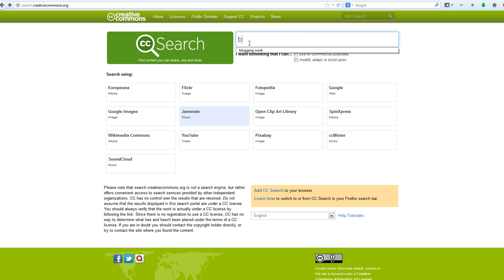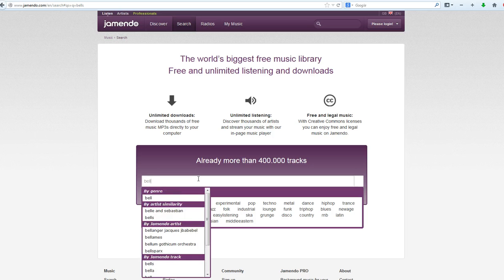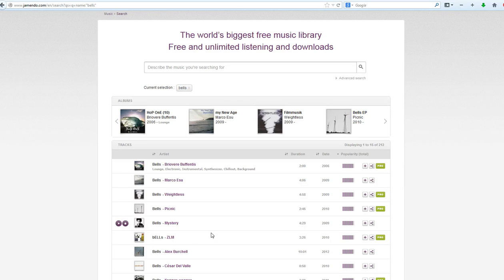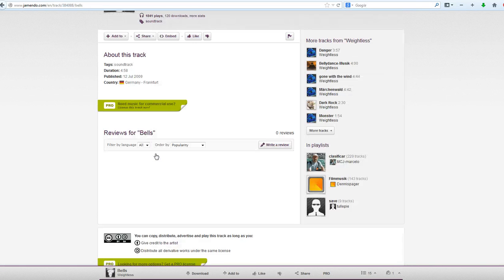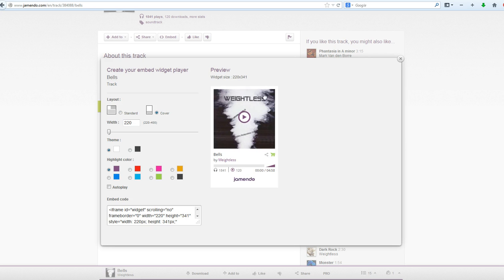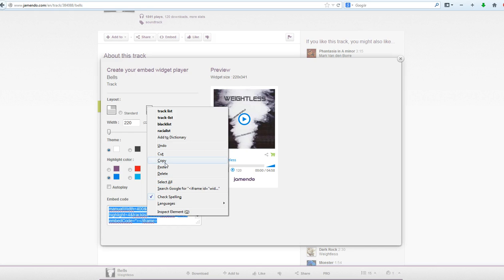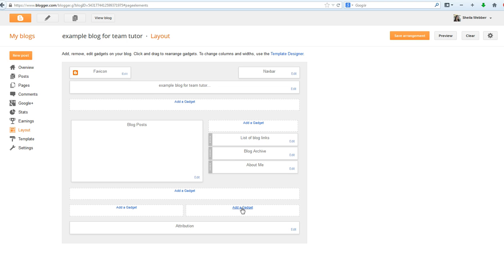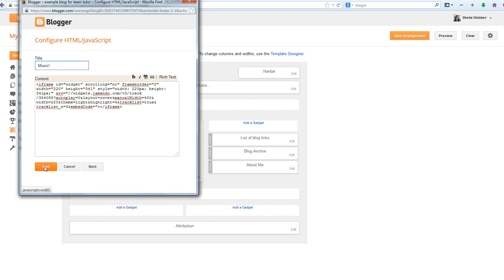Putting music on your blog in a widget